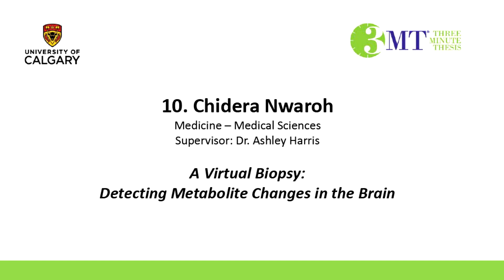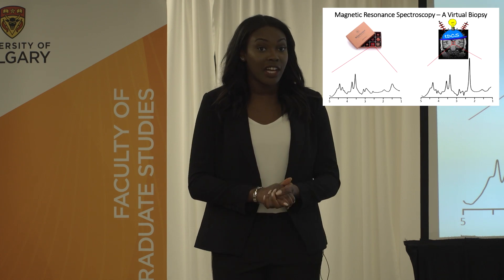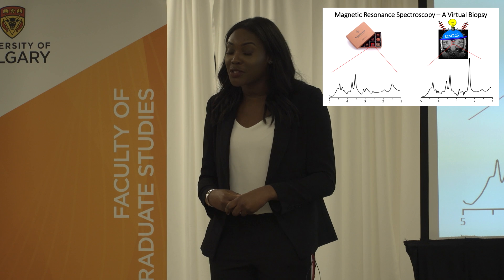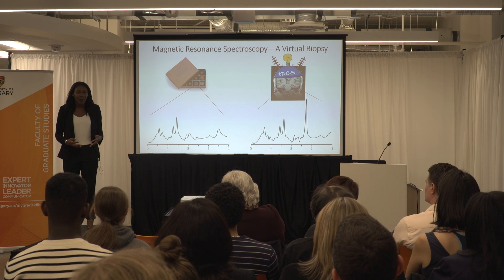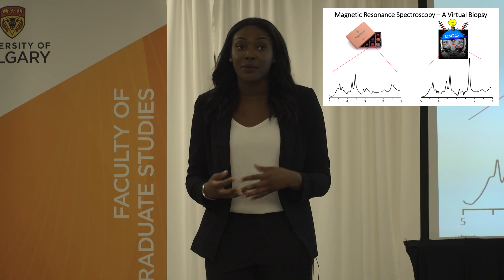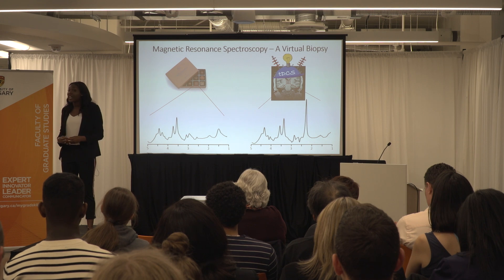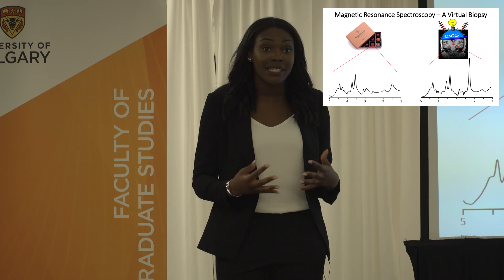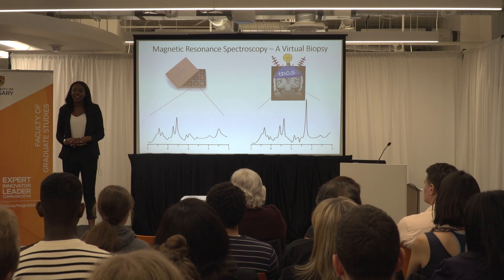UCalgary Three Minute Thesis (3MT) 2018, 1st Place - Chidera Nwaroh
2018 UCalgary3MT 1st Place

Chidera Nwaroh - Medical Sciences
Supervisor: Dr. Ashley Harris
A Virtual Biopsy: Detecting Metabolite Changes in the Brain